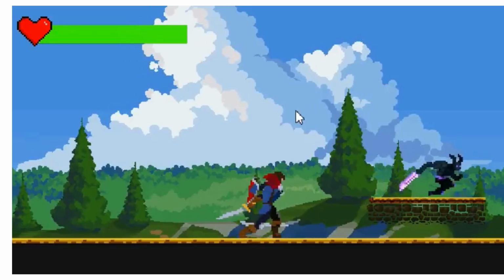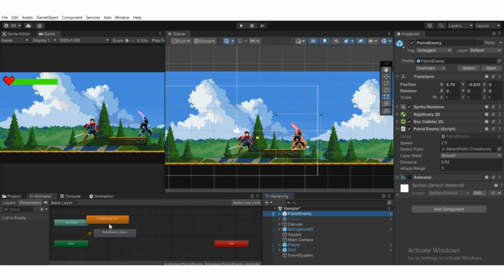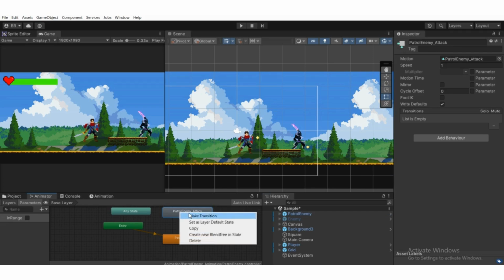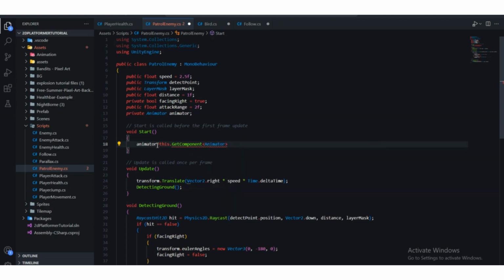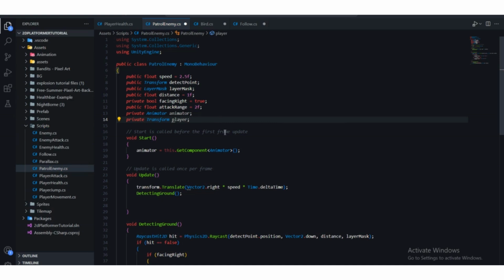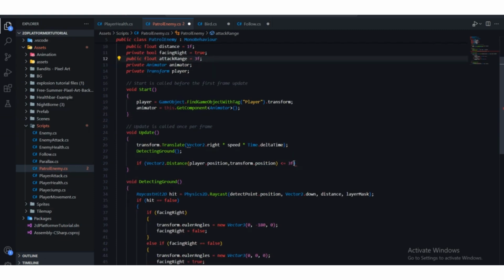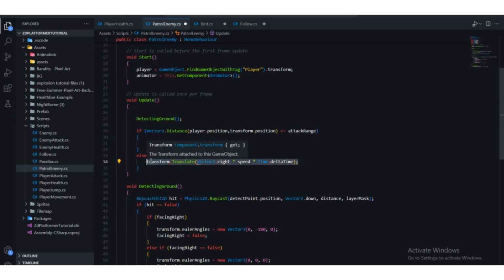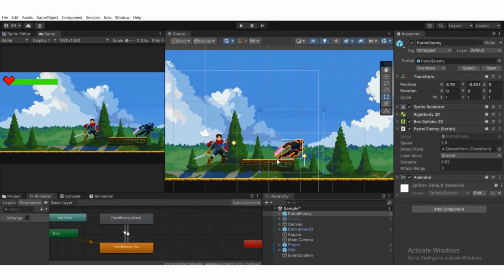How to make run and attack animation transitions for beginners unity!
In this video I have explained making transitions between run and attack animation for beginners in unity game engine!
Chapters
00:00  Topic
00:15  Creating animation clips (Run and Attack)
02:50  Animation logic (Transitions)
07:38  Scripting

If you have any questions then let me know in comment!